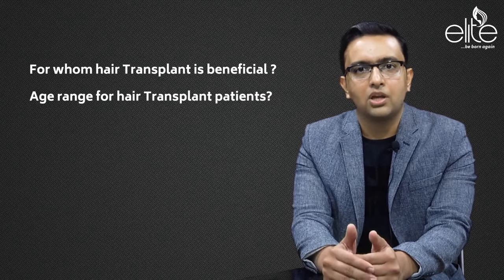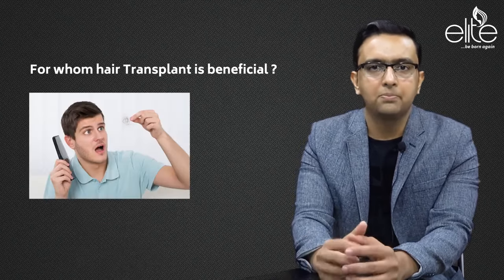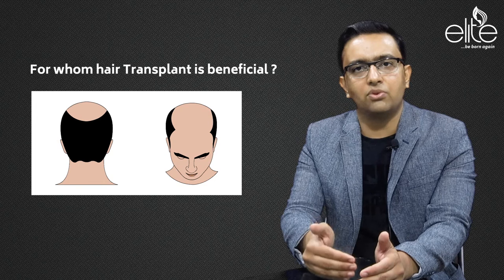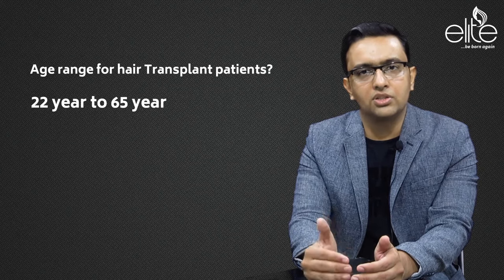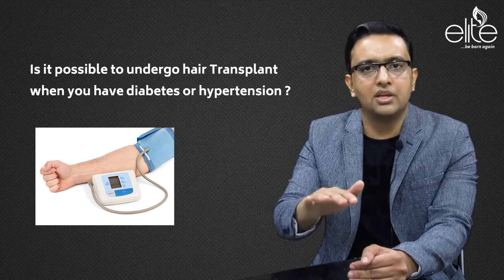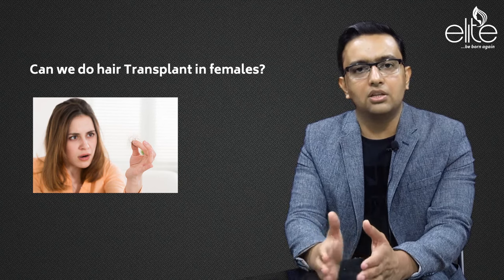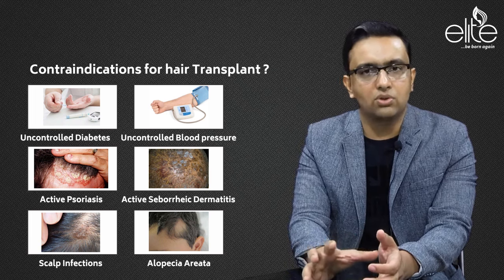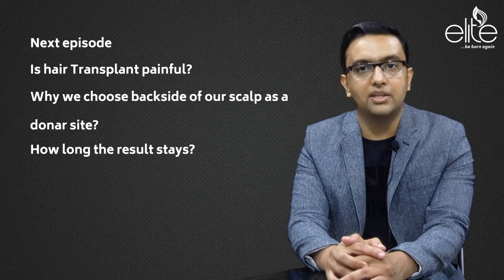Hair Transplant in Nashik | Cost of Hair Transplant in Nashik | Bachhav Cosmetic Surgery Clinic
Discover the best hair transplant services in Nashik with Dr. Manoj Bachhav at Bachhav Cosmetic Surgery Clinic. Our expert team is dedicated to providing natural-looking, permanent solutions for hair loss. In this video, Dr. Manoj Bachhav explains the hair transplant process, showcases before-and-after results, and answers common questions about hair restoration.

Experienced Surgeon: Dr. Manoj Bachhav is a highly skilled and experienced cosmetic surgeon specializing in hair transplants.
Advanced Techniques: We use the latest techniques in hair transplantation to ensure the best results.
Personalized Care: Each patient receives a customized treatment plan tailored to their specific needs.

What You Will Learn:
The benefits of choosing a hair transplant in Nashik
How the hair transplant procedure works
What to expect during and after the surgery
Patient testimonials and success stories